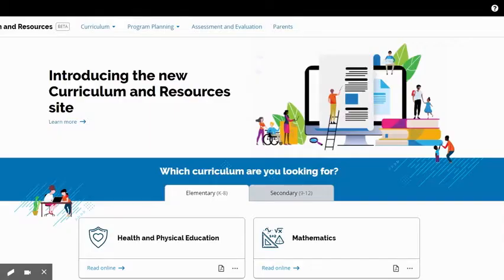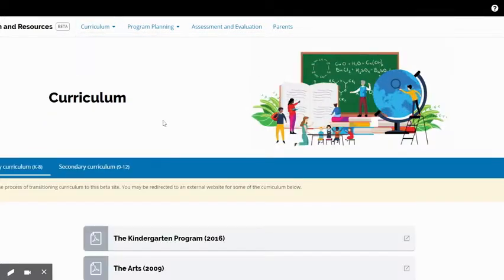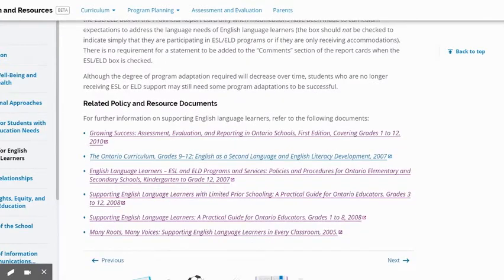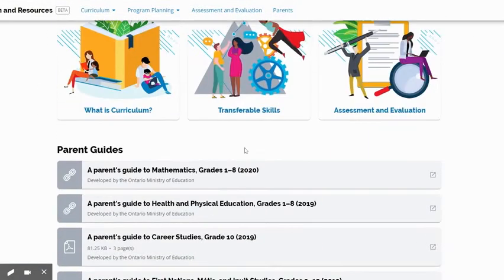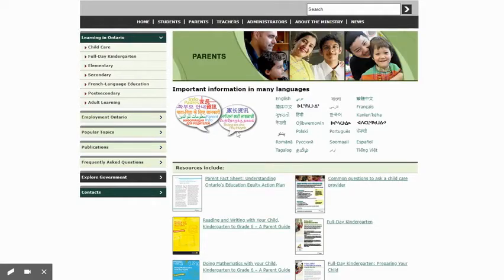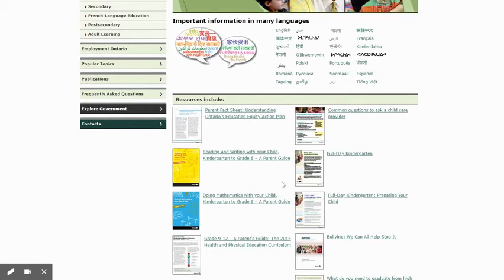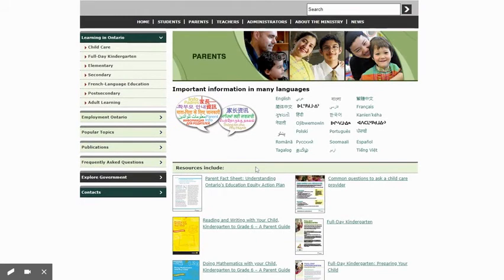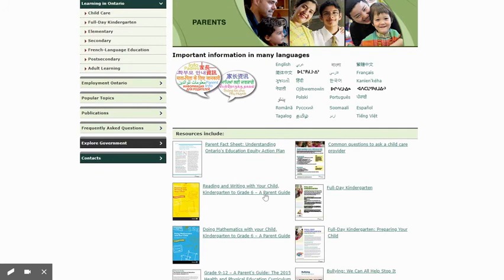Ontario Curriculum and Resources for ESL Teachers